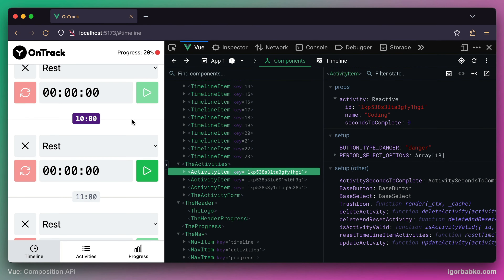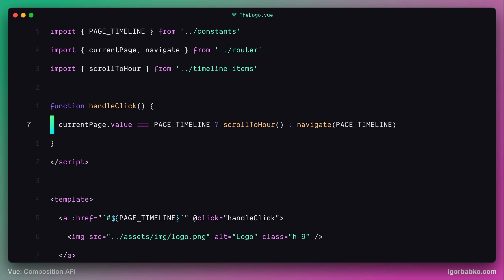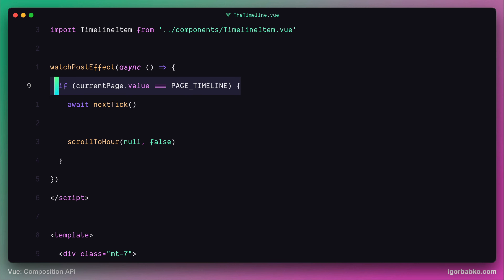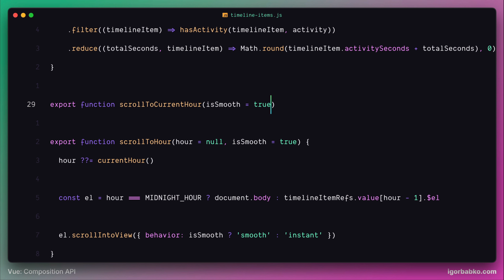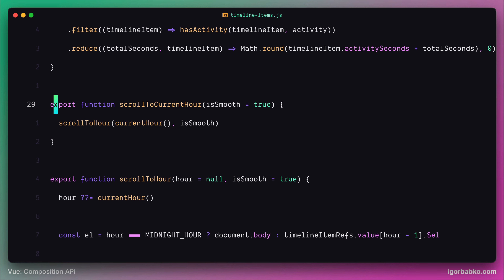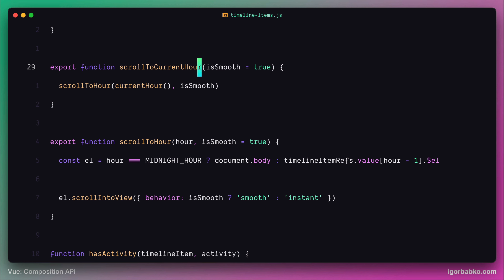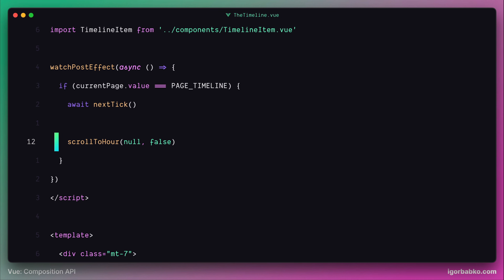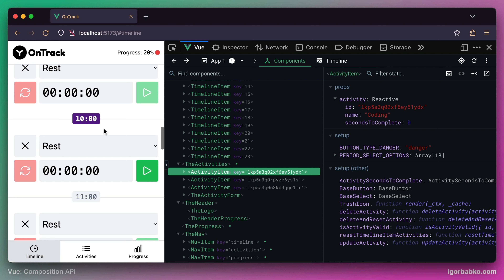Vue Composition API From Scratch #88 - Refactoring scrolling to current hour